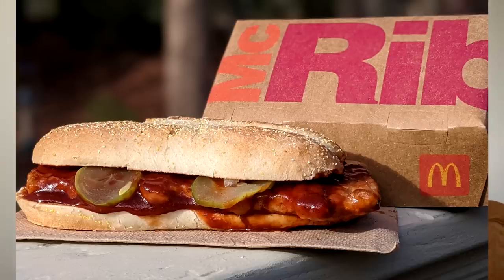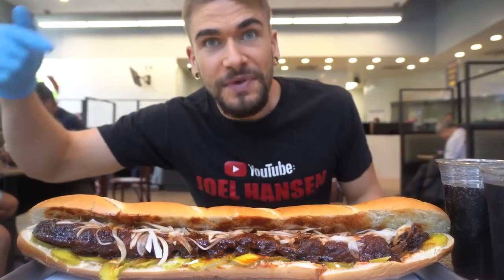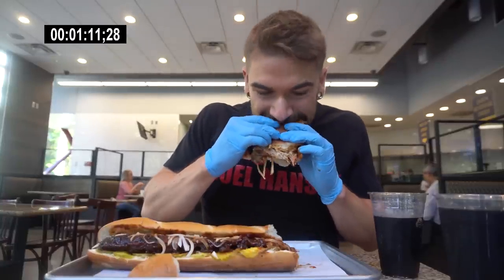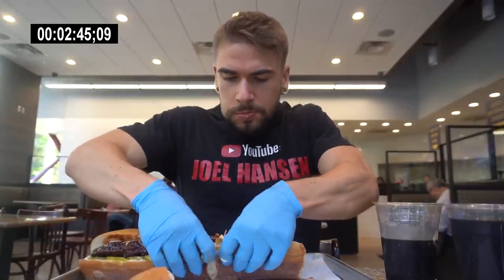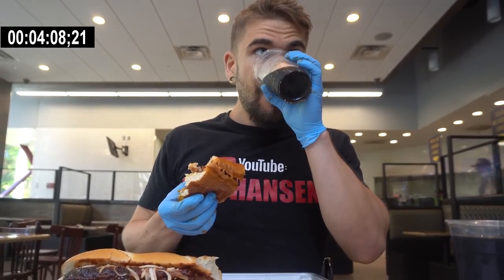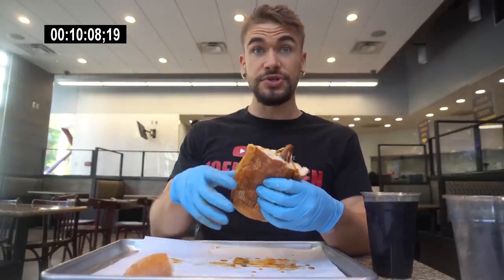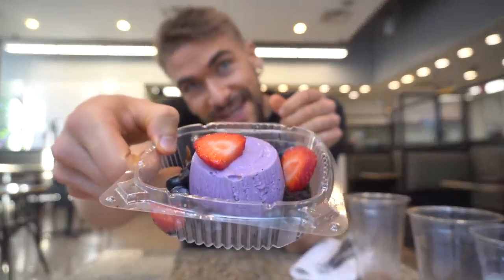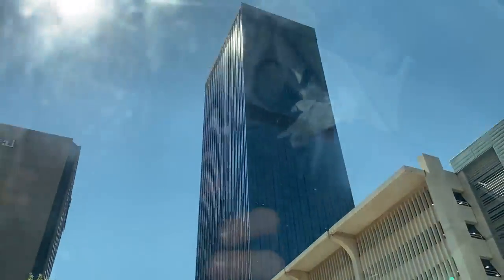WORLD BIGGEST MCDONALD’S ‘MCRIB’ CHALLENGE! It’s Back! McDonald's BBQ Rib Sandwich Challenge